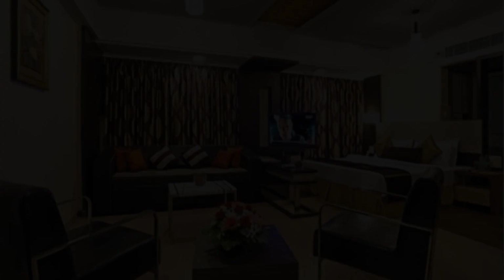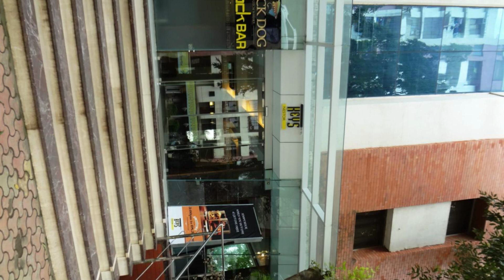Keys Select by Lemon Tree Hotels, Nestor, Mumbai, India | Holidays In India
Keys Select by Lemon Tree Hotels, Nestor, Mumbai, India
👉 Star Category: ⭐⭐⭐
🏣 Hotel Address: Makwana Road, Off. Military Road, Opposite Borosil Glass Factory, Andheri East, Mumbai, India, 400059
👉 Property Type: Hotel
About Property:
Keys Select by Lemon Tree Hotels, Nestor, Mumbai - A Comfortable Stay in the Heart of MumbaiWelcome to Keys Select by Lemon Tree Hotels, Nestor, Mumbai, a 3-star hotel located in the bustling city of Mumbai, India. With its convenient location, comfortable accommodations, and excellent amenities, this hotel is the perfect choice for both business and leisure travelers.

Built in 2006 and last renovated in 2012, Ke...
Hotel Nearby Places:
📢 Juhu Beach - 6.29 km
📢 Bandra-Worli Sea Link - 11.75 km
📢 Shree Siddhivinayak - 12.35 km
📢 Sri Sri Radha Gopinath Temple - 19.23 km
📢 Chhatrapati Shivaji Terminus - 20.95 km
📢 Marine Drive - 21.28 km
📢 Nariman Point - 22.06 km
📢 Gateway of India - 22.16 km
📢 Colaba - 24.35 km
📢 Mangala Hospital - 850 m
📢 Sanctum - 930 m
📢 Ajmera Marol Naka Station - 950 m
📢 Airport Road Station - 1.15 km
📢 Saki Naka - 1.45 km
📢 Chakala - J.B. Nagar - 1.71 km
📢 Mahakali Caves - 1.91 km
📢 Jaymaa Vindya Kashni Temple - 2 km
📢 Hiranandani Gardens - 2.33 km
📢 Special Holidays - 2.42 km
📢 Chhatrapati Shivaji Maharaj International Airport (BOM) - 3.47 km
Hotel Room Details:
🛏️ Keys Executive Room
🛏️ Keys Superior Room
🛏️ Standard Room
🛏️ Keys Room
🛏️ Day Use - Double room - Non-Smoking 8 Hours Between 9:00 and 17:00 (8 ...
🛏️ Standard Single Room
🛏️ Deluxe Double or Twin Room
🛏️ Premium Room
🛏️ room
Hotel Facilities:
🚩 Swimming pool [outdoor]
🚩 Restaurants
🚩 Wheelchair accessible
🚩 Free Wi-Fi in all rooms!
🚩 Internet
🚩 Internet services
🚩 Wi-Fi in public areas
🚩 Fitness center
🚩 Gym/fitness
🚩 Swimming pool
🚩 Swimming pool [outdoor]
🚩 Ticket services
🚩 Tours
🚩 Breakfast takeaway service
🚩 Cashless payment service
🚩 Face coverings on staff
🚩 Free face masks
🚩 Hotel room service app
🚩 Breakfast [continental]
🚩 Coffee shop
🚩 Restaurants
🚩 Room service [24-hour]
🚩 Business facilities
🚩 Concierge
🚩 Currency exchange
🚩 Daily housekeeping
🚩 Doorman
🚩 Dry cleaning
🚩 Elevator
🚩 Food delivery
🚩 Ironing service
🚩 Laundry service
🚩 Luggage storage
🚩 Meeting/banquet facilities
🚩 Safety deposit boxes
🚩 Smoking area
🚩 Xerox/fax in business center
🚩 Check-in/out [express]
🚩 Front desk [24-hour]
🚩 Non-smoking rooms
🚩 Airport transfer
🚩 Car park [free of charge]
🚩 Rental car
🚩 Valet parking
🚩 Air conditioning
🚩 Blackout curtains
🚩 Coffee/tea maker
🚩 Daily housekeeping
Audio Credit:
🎸 Artist: VYEN
🔊 Track Title: Blank Slate
Query For:
⭕ Keys Select by Lemon Tree Hotels - Nestor - Mumbai
⭕ Keys Select by Lemon Tree Hotels - Nestor - Mumbai Rooms
⭕ Keys Select by Lemon Tree Hotels - Nestor - Mumbai Location
⭕ Keys Select by Lemon Tree Hotels - Nestor - Mumbai Address
⭕ Keys Select by Lemon Tree Hotels - Nestor - Mumbai Amenities
⭕ Keys Select by Lemon Tree Hotels - Nestor - Mumbai Reviews
⭕ Keys Select by Lemon Tree Hotels - Nestor - Mumbai Video
⭕ Keys Select by Lemon Tree Hotels - Nestor - Mumbai Deals
⭕ Keys Select by Lemon Tree Hotels - Nestor - Mumbai Offer
* The photos shown in this video are not owned by Holidays In India.